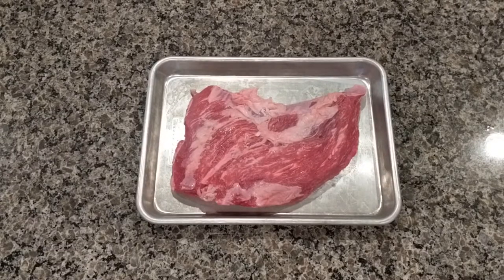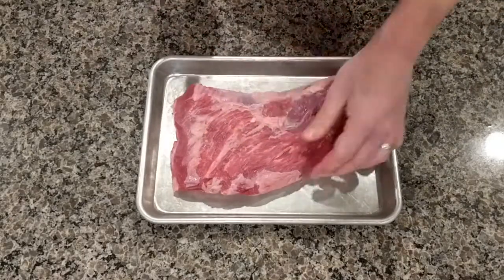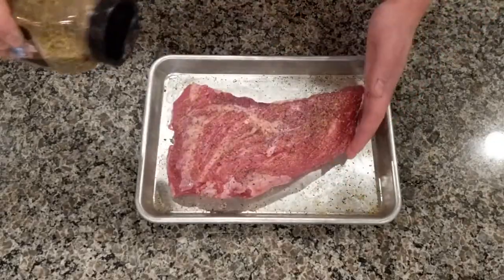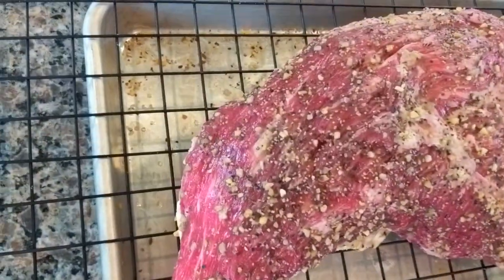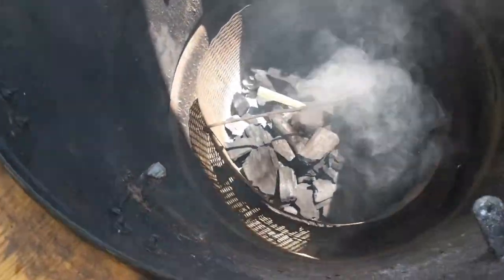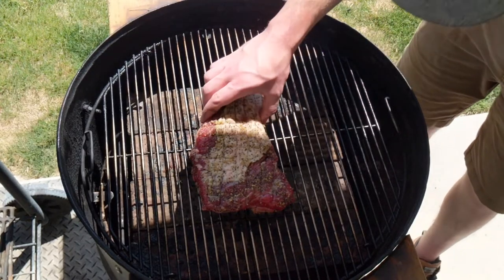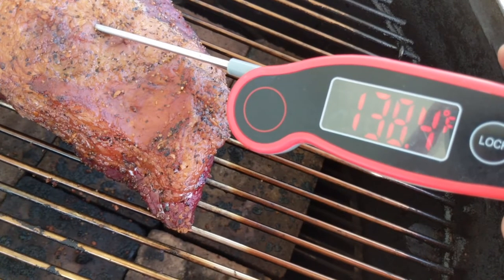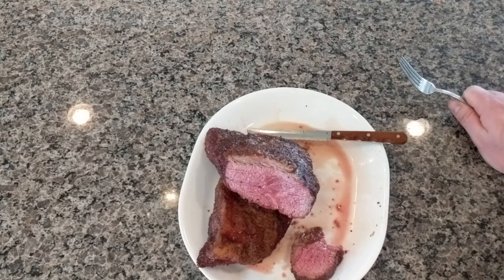How to smoke a Tri-tip roast - dry brined and smoked on my UDS - Ugly Drum Smoker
Smoked Tri-Tip recipe!

How to dry brine and smoke a whole Tri-Tip roast on a UDS (Ugly Drum Smoker).

* Instant read thermometer
* Cheap thermometer
* Rotisserie attachment
* Weber charcoal baskets
* Weber charcoal chimney
* Butcher paper
* Butchers twine
* Gasket smoker seal
* Fire proof grill mat (deck/patio protector)